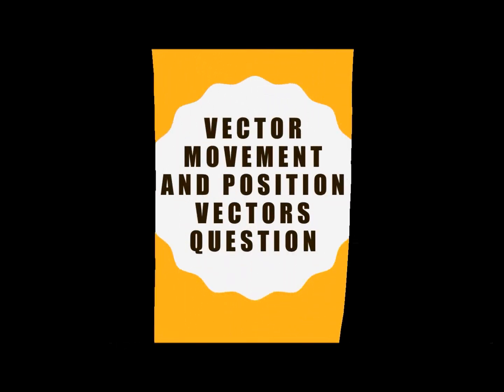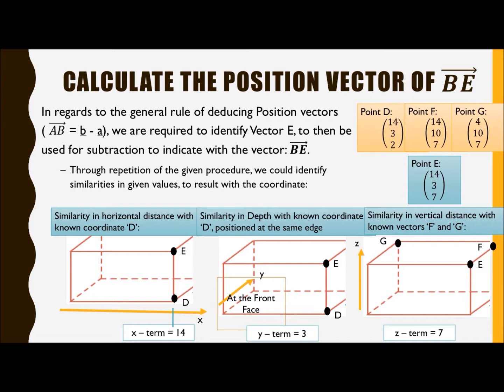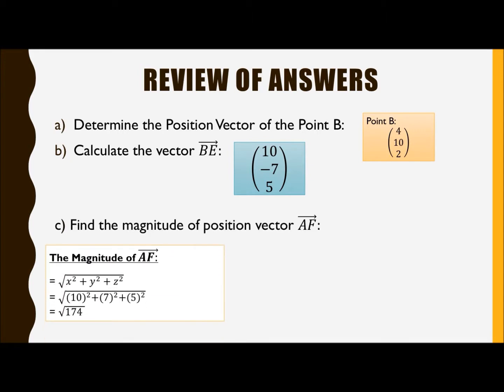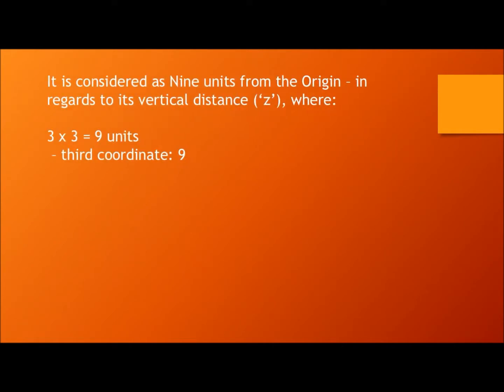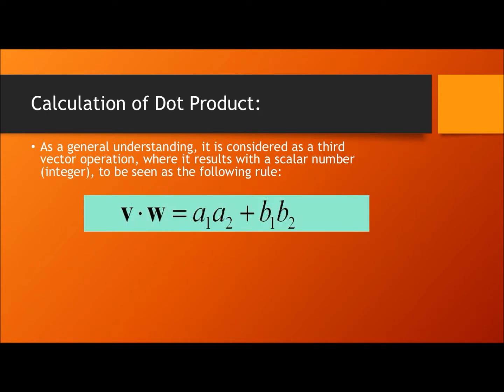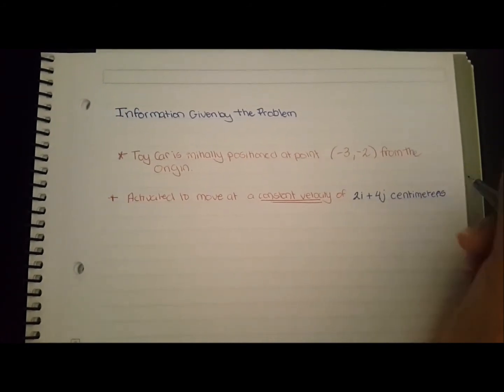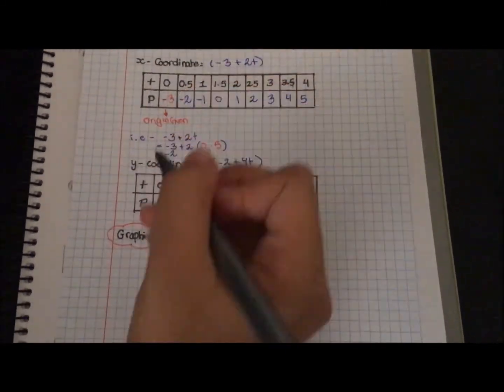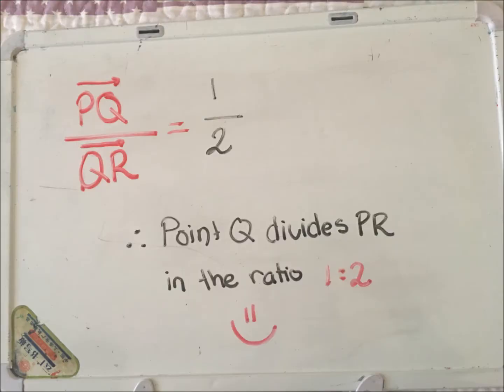Solving Vector Questions Nadin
If you would like to try a challenging Vectors Question - here is a link that would take you to an extension for this Video: